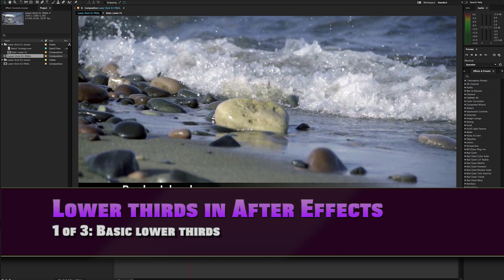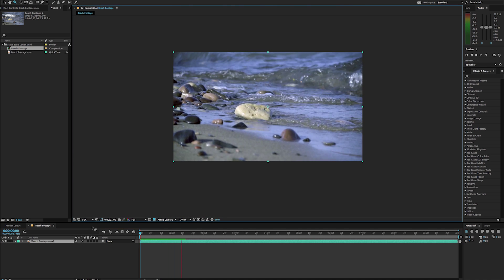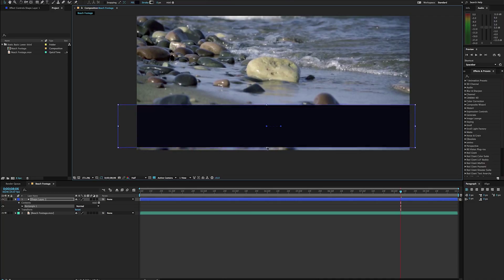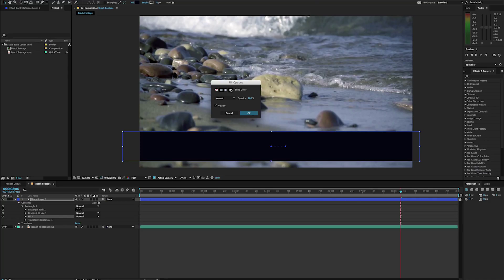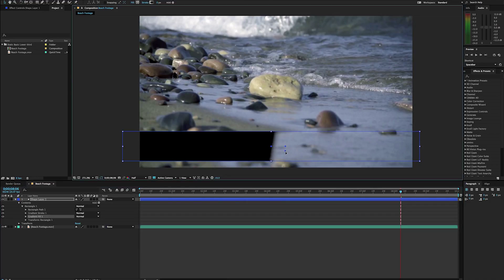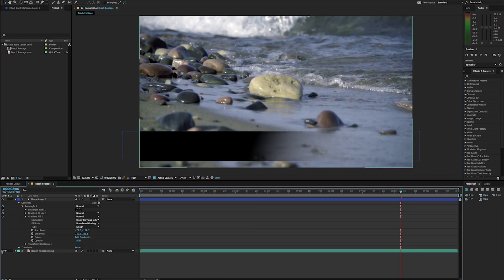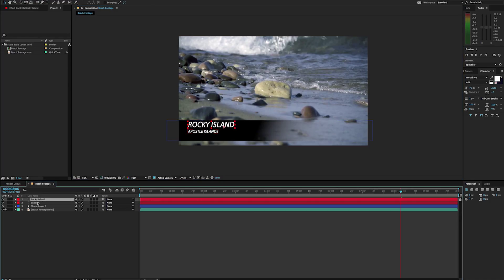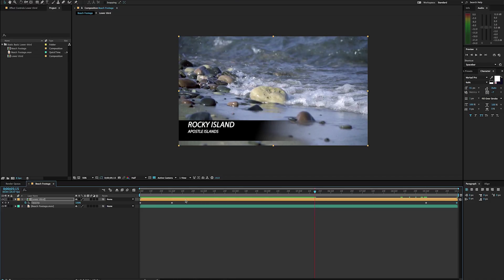Creating a simple lower third Lower thirds in After effects 1 of 3:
Professional Training, Adobe Instruction

Im Stanislaw Robert Luberda, an Adobe Certified Instructor and this  is part 1 in a 3 part series of creating lower thirds in Adobe After Effects.

  If you are new to creating titles and lower thirds I would start here.  In part 2 we look at using several photo elements to design a stylized lower third graphic.  And if you feel comfortable working with After effects, you may want to jump right to lesson 3 where we create a build in and build out lower third animation.

Creating a lower third using shapes in after effects.

In this lesson we are using a basic rectangle shape but giving it an opaque to transparent look for our lower thirds.  Learn how to adjust gradients and animate a simple lower third.

Here are the topics covered in this tutorial:

Introduction

What is a lower third?

Creating the comp

Considerations for lower thirds

Understanding Shape fills

Creating a solid to clear gradient

Adjusting the gradient properties

Creating the title and subtitle

Animating the lower third

If you are looking for more tutorials or After effects, Premiere, Final Cut, Apple motion or video production Training I am available for private or group instruction through
There You can find more tutorials as well as online classes and face to face training opportunities.